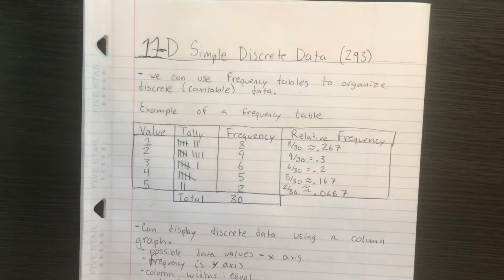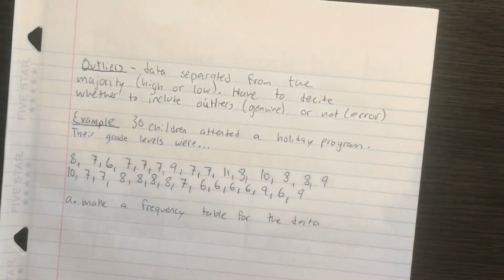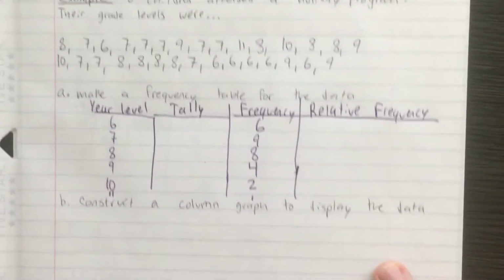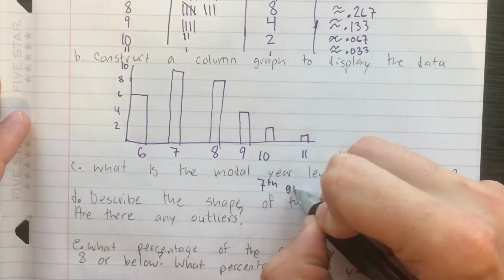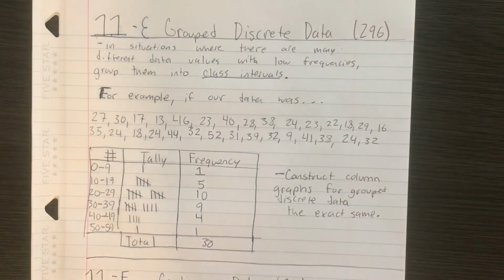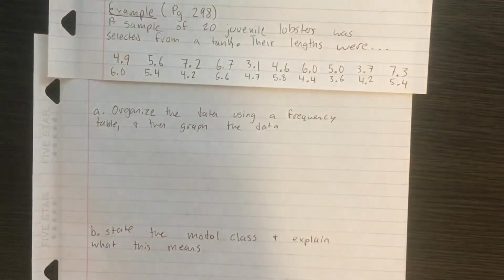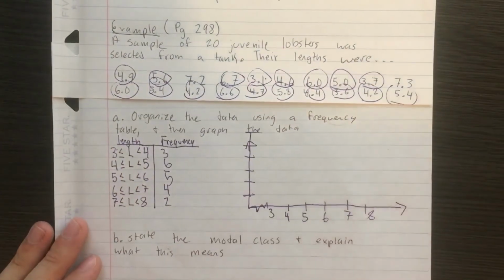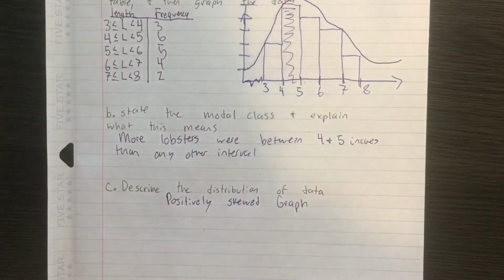IBSL 2 11D-F